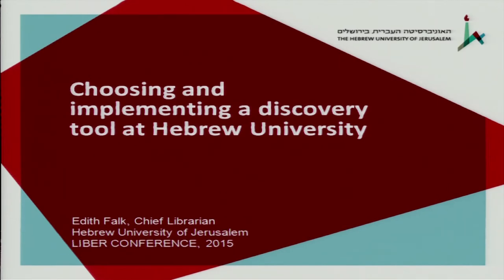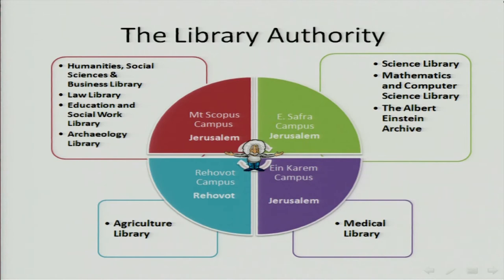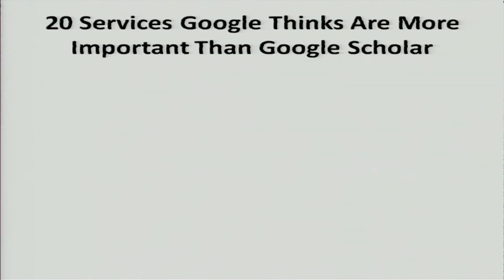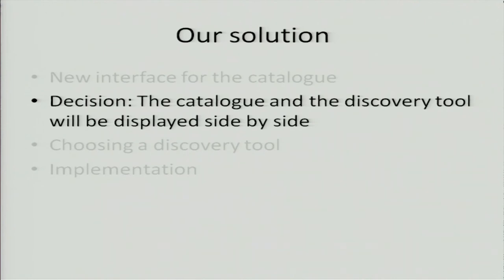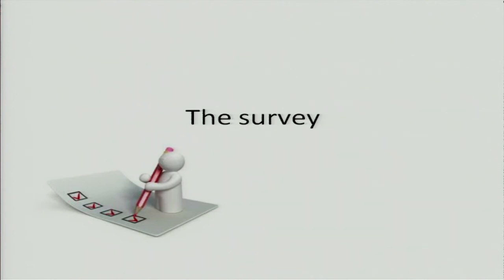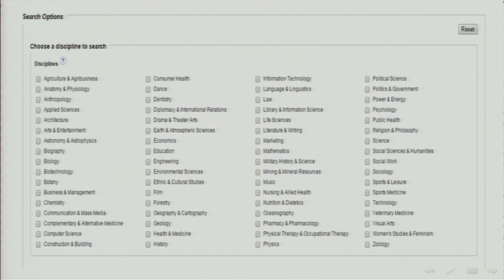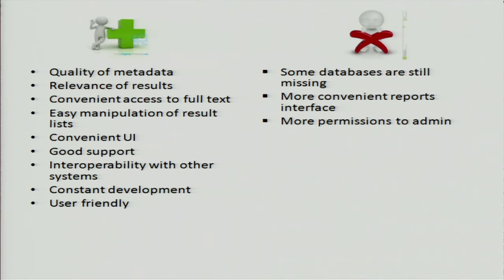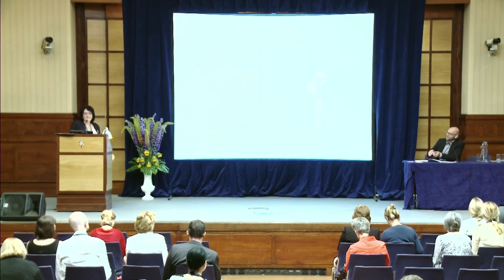LIBER 2015 Sponsor Strategy Update: EBSCO - Edith Falk, Hebrew University, Israel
Choosing and Implementing a Discovery Tool: The Case of EDS at Hebrew University

Edith Falk, Chief Librarian, Hebrew University, Israel

Discovery services are the gateway to research and institutions’ collections. There is much to consider when evaluating discovery services: the user experience, seamless access to full text, and, primarily, the relevance of results. It is also important to evaluate the inter-operability of the discovery tool with other systems used by the institution.

In this presentation, Edith Falk, Chief Librarian of the Hebrew University Jerusalem will discuss her extensive experiences with discovery and how the platform plays a strategic role in fulfilling the library’s mission. Edith will look at the evaluation factors; the process of implementing the tool within the library systems, the usage by a variety of users; and the impact of the discovery on the use of the library resources.

Edith Falk is the Chief Librarian of the Hebrew University of Jerusalem. She is mainly interested in the implementation of new systems and technologies in the institution’s libraries.